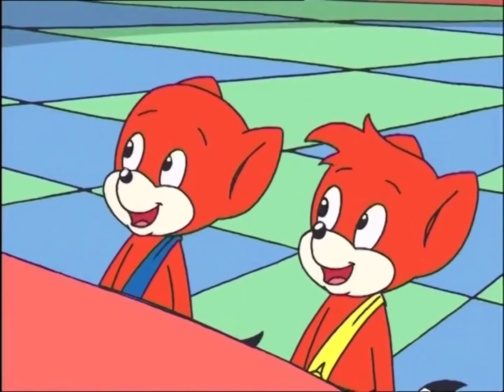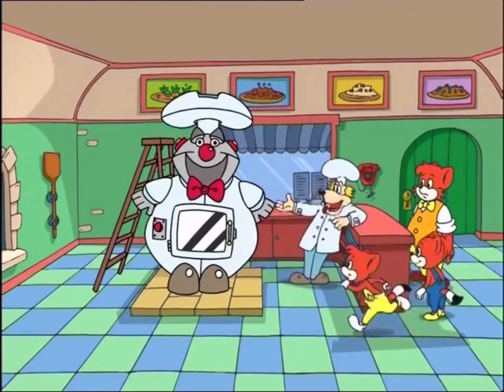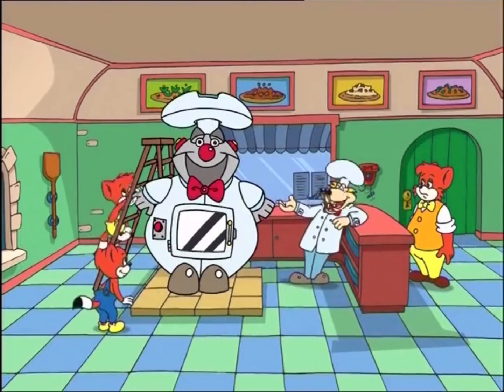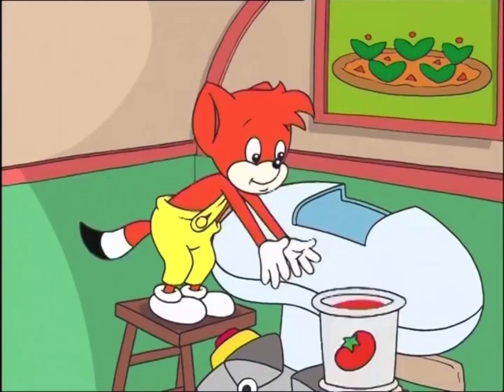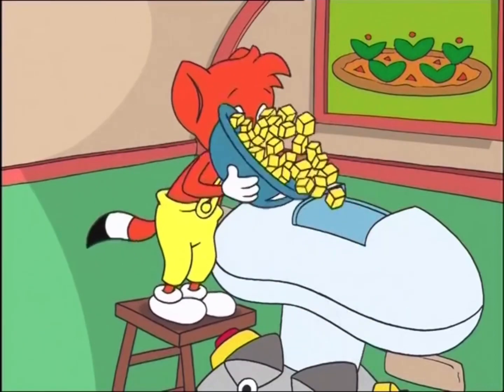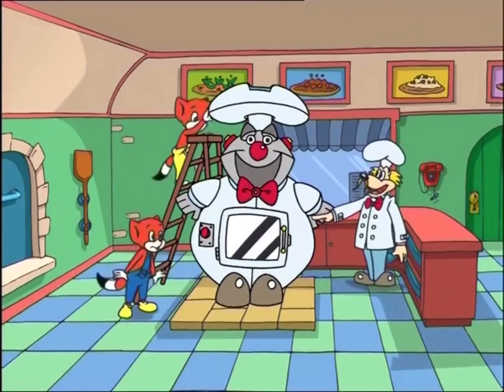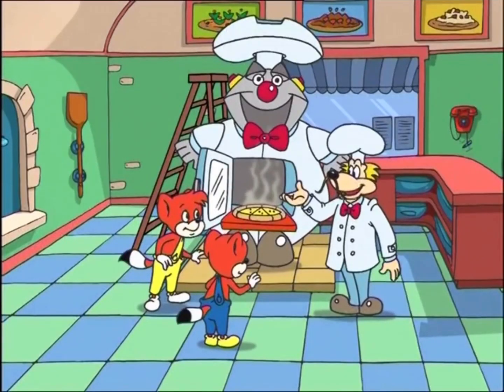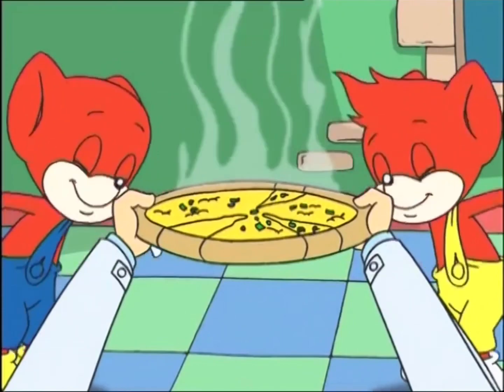Fix And Foxi And Friends making a pizza out of a robot